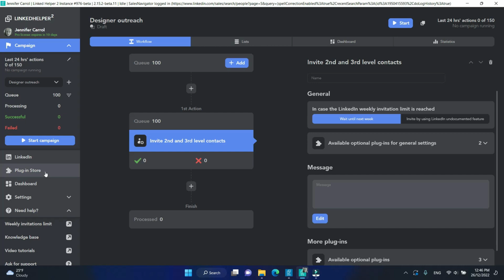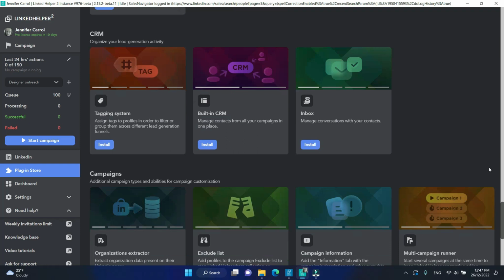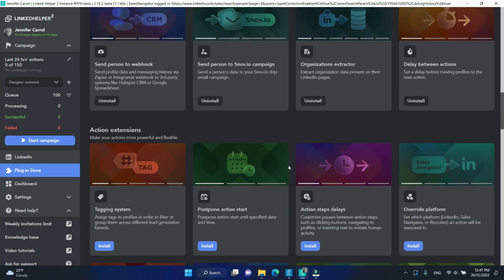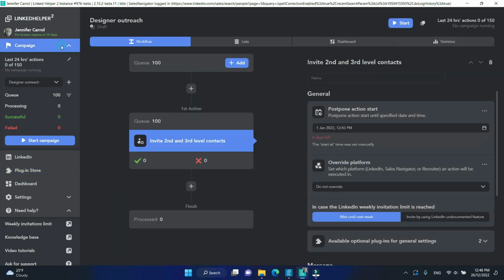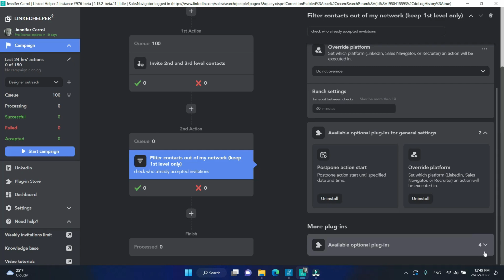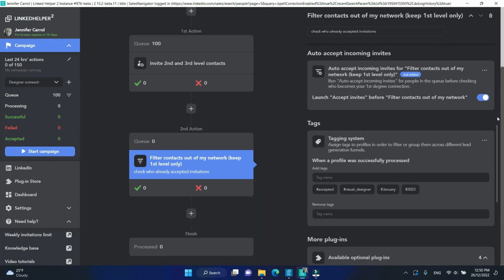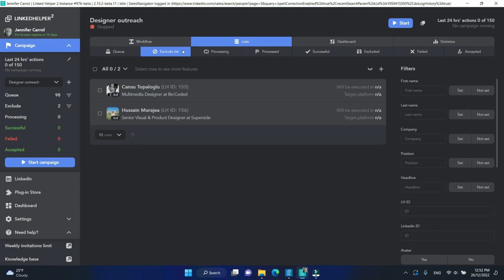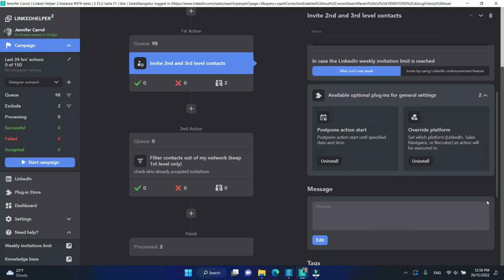How to navigate the Plug-in store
Our new Plug-in store is here!
Watch to learn how to enhance your campaigns and actions in Linked Helper with plug-ins. Plug-ins are settings and add-ons that you can activate whenever necessary.